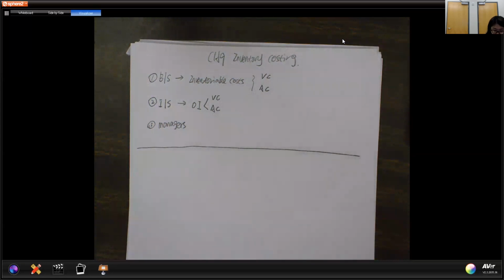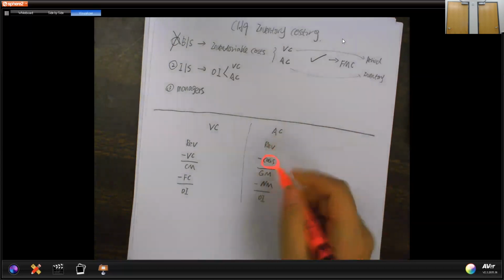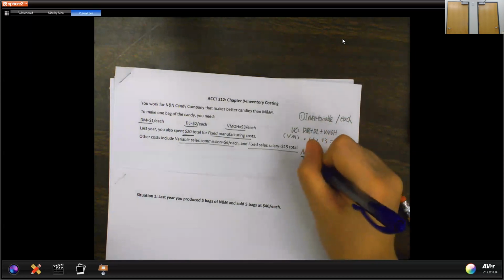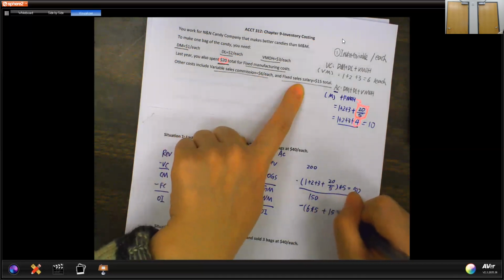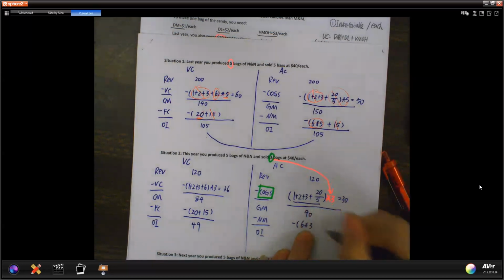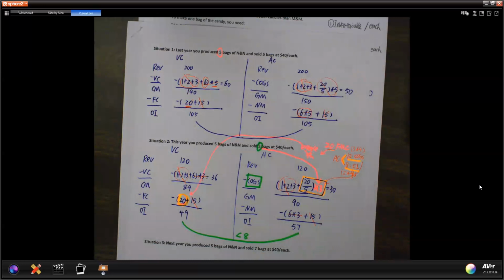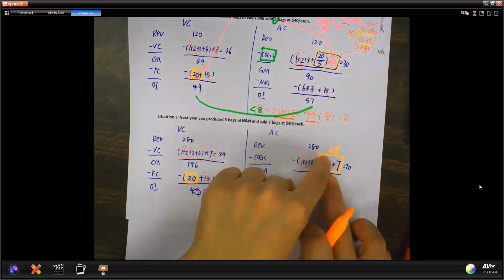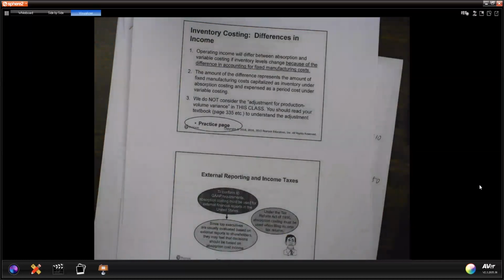CH9 Lecture Video